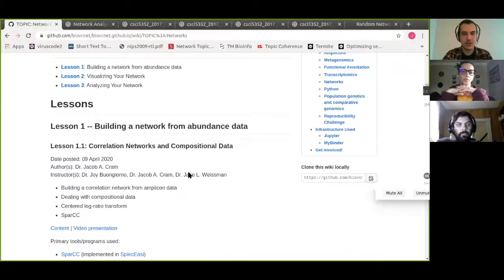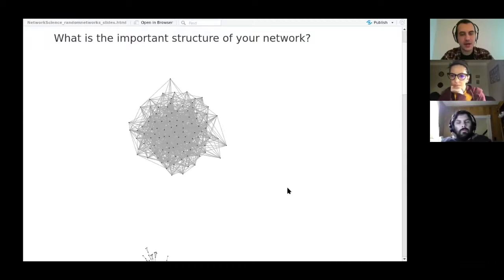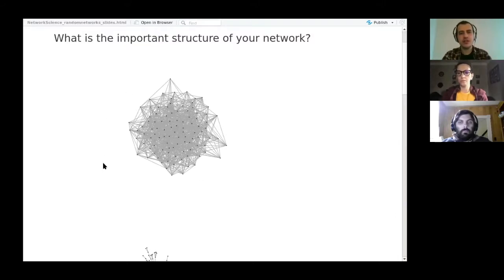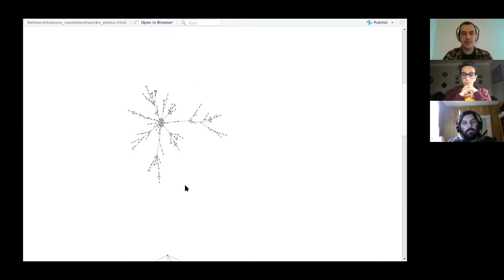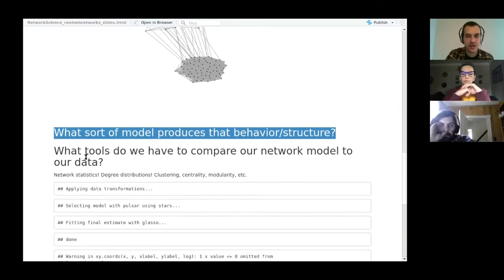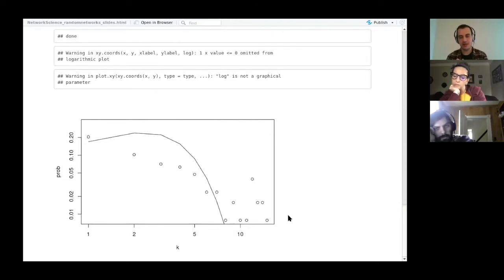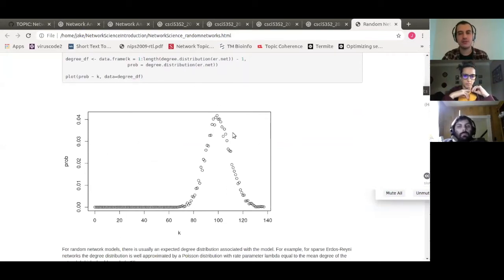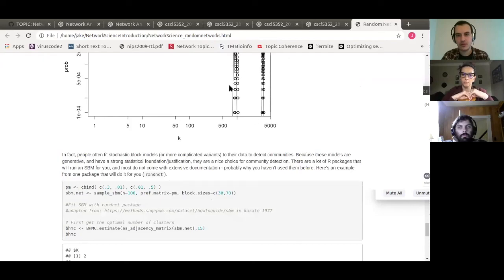Topic: Network Science Introduction to random networks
In this video, Jake introduces different types of random networks, their features, and how to generate them in igraph.

The R markdown file can be found on the GitHub repo

We recommend running through tutorial on your own and ask us questions either in our BVCN slack channel (networkscience) or during office hours.
The date and time for our Zoom office hours will be posted on the networkscience slack channel.

Happy networking!!